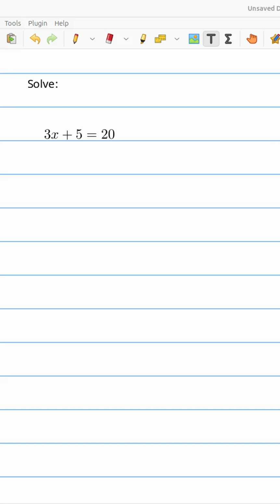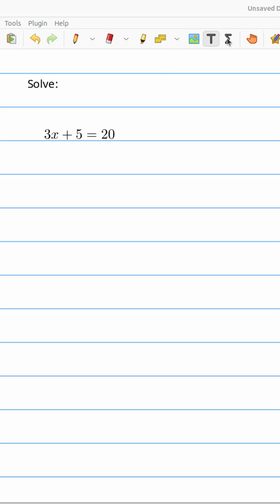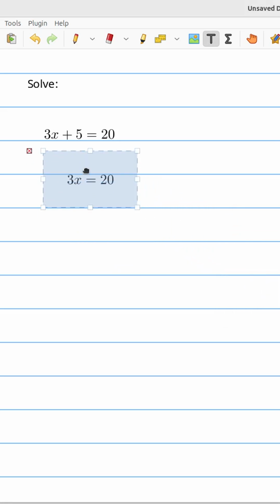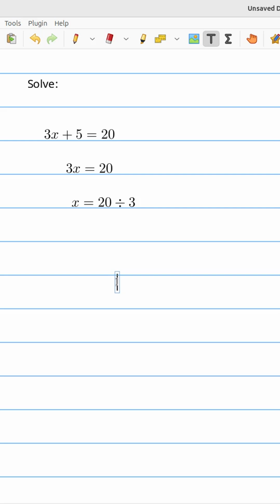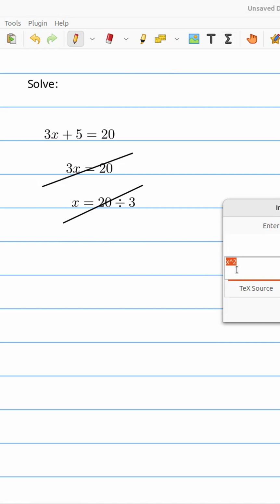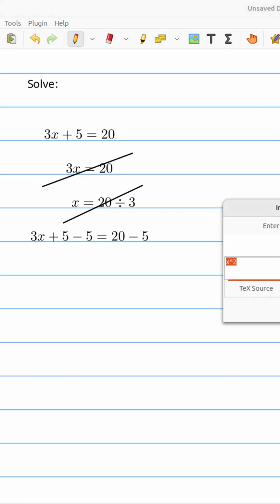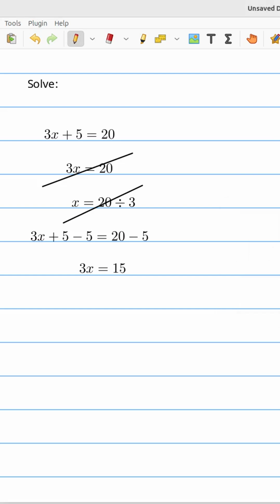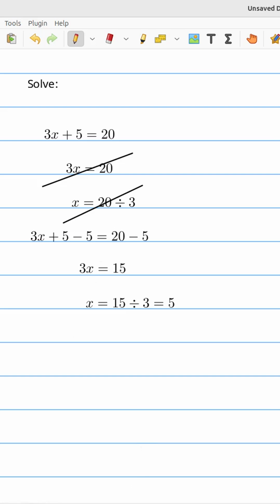The Algebra Mistake That Keeps Students at Grade 4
A common equation mistake keeps many GCSE students stuck at Grade 4.

It’s not ability. It’s structure.

If your child struggles with algebra, message “ASSESSMENT” to find out how we diagnose and rebuild properly.